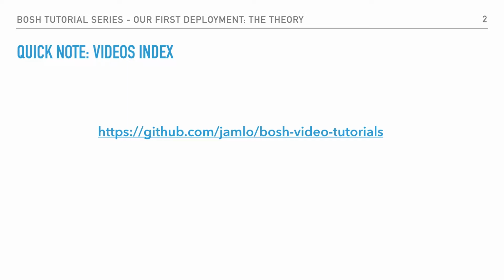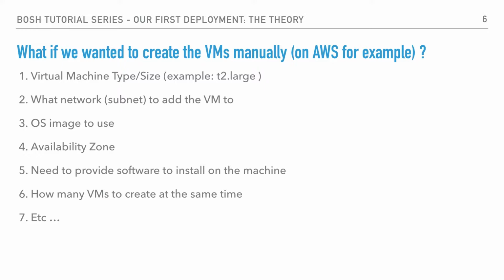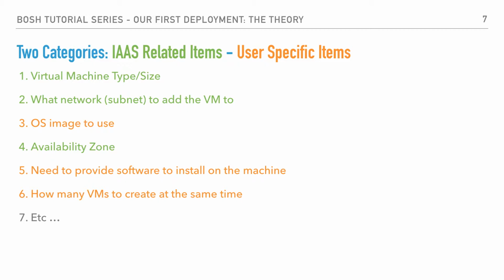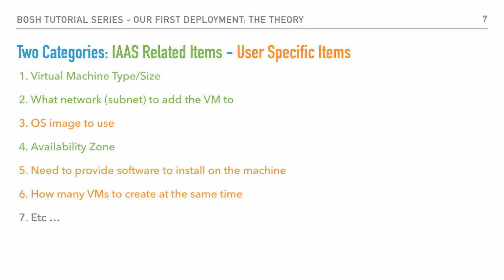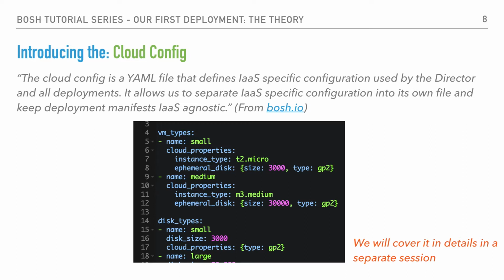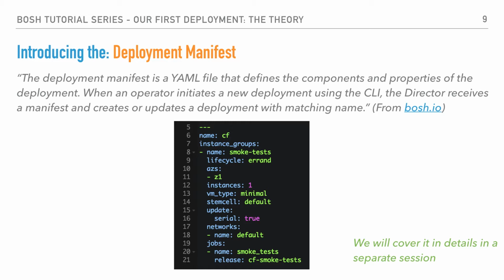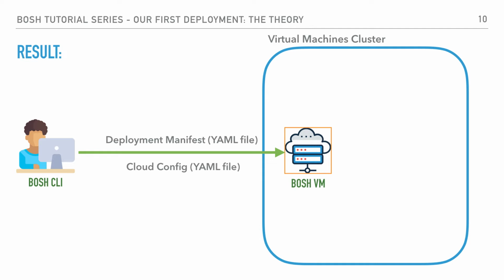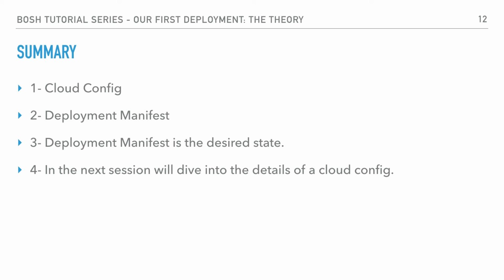10 - BOSH Tutorial Series - Creating A Deployment - Part 1 - The Theory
Creating a BOSH Deployment - Part 1 - The Theory

Declaimer :
I contributed to this video in my personal capacity. The contents expressed in here are my own and do not necessarily represent the views of my employer or the official maintainers of the BOSH.